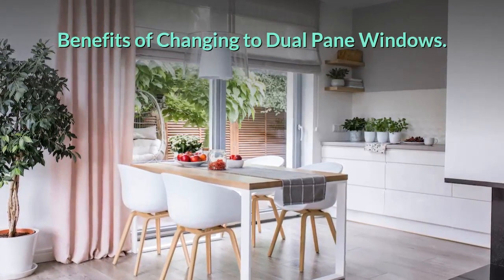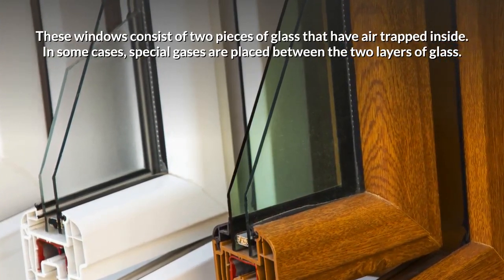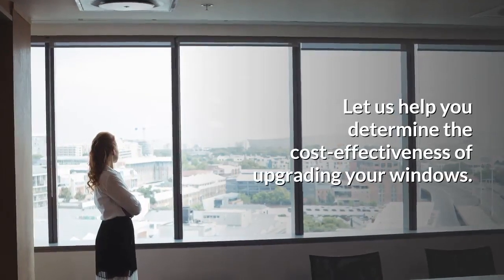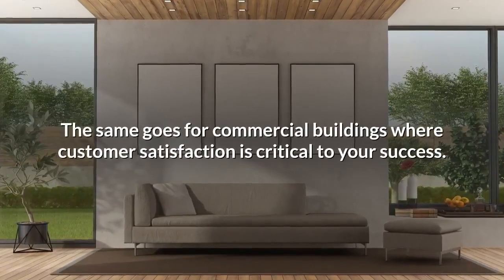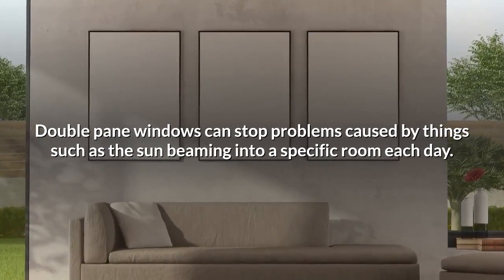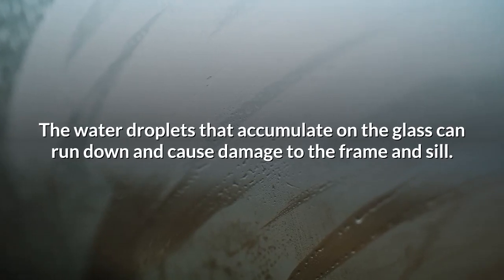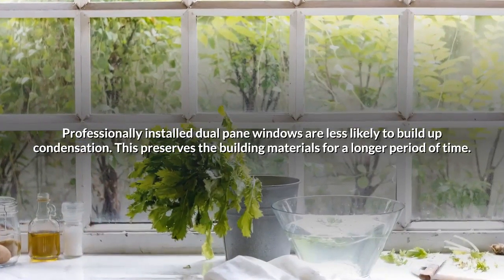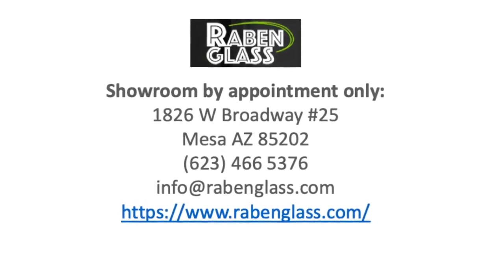Benefits of Changing to Dual Pane Windows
Raben Glass has over 40 years of experience in the residential and commercial glass industry. We take pride in providing top quality service as we replace dual pane windows, install glass shower enclosures, and build storefront metal and glass entrances. We are bonded and insured, and our work and products are guaranteed.

RABEN GLASS LLC
Showroom by appointment only:
1826 W Broadway #25